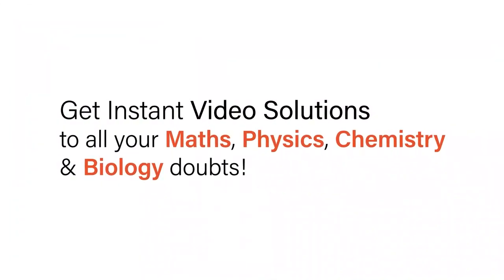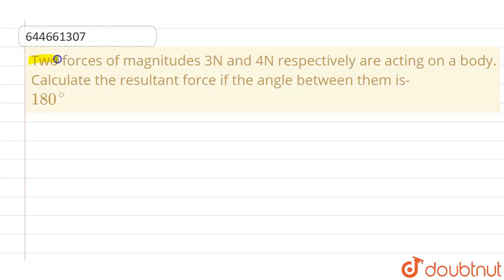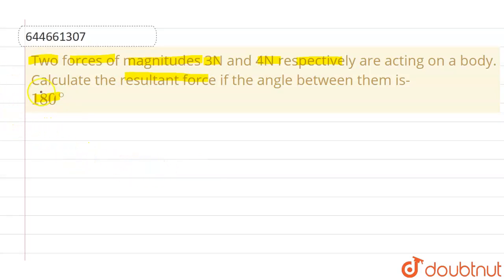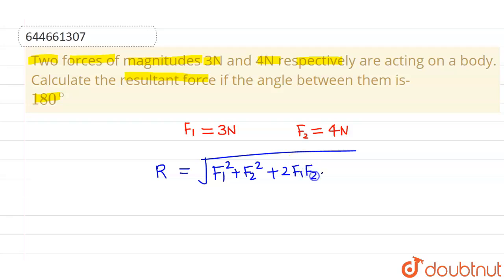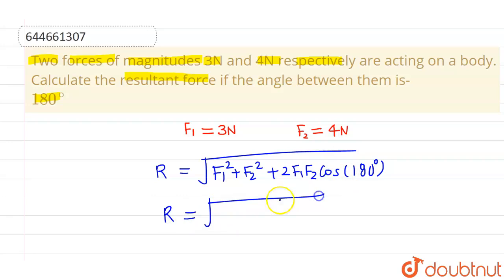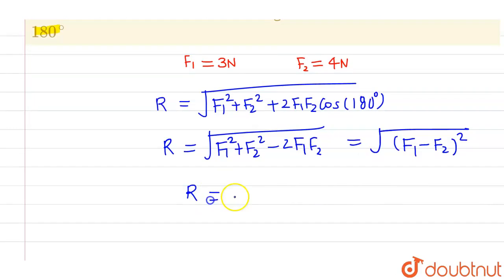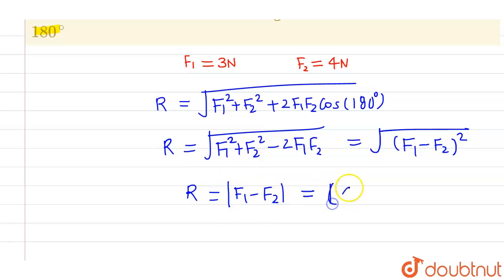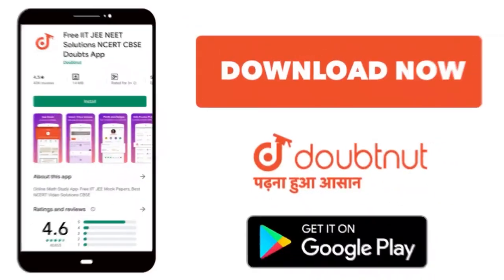Two forces of magnitudes 3N and 4N respectively are acting on a body. Calculate the resultant fo...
Two forces of magnitudes 3N and 4N respectively are acting on a body. Calculate the resultant force if the angle between them is- 180^(@)
Class: 12
Subject: PHYSICS
Chapter: BASIC MATHEMATICS & VECTORS
Board:IIT JEE

👉 Have Any Query? Ask Us.